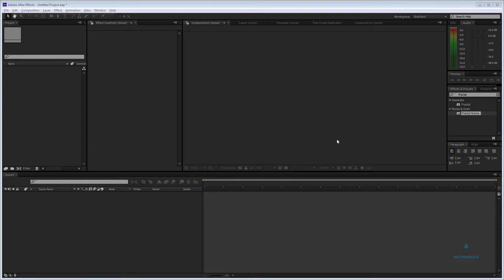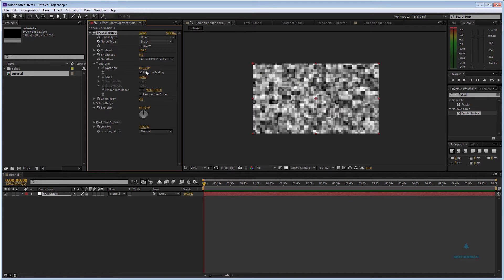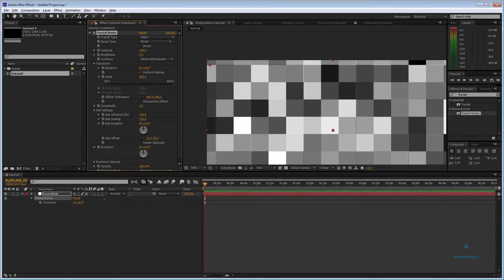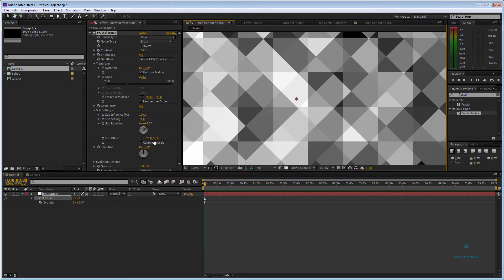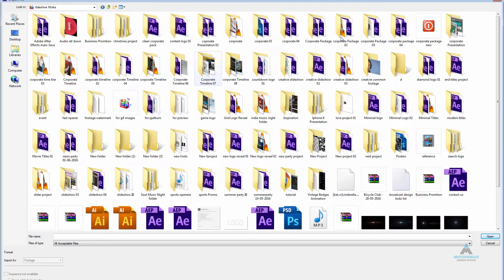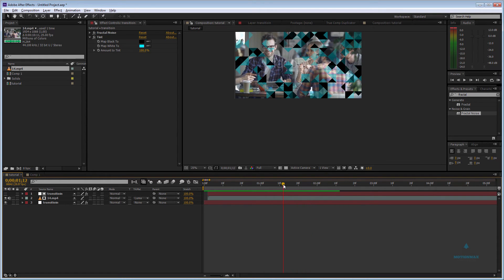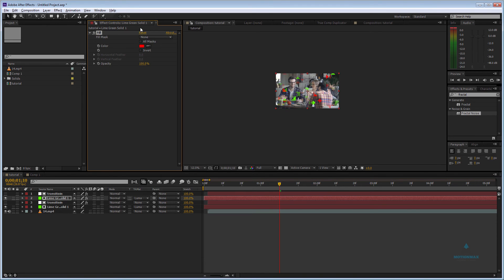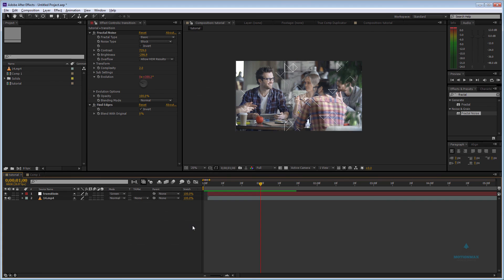after effects tutorial - fractal noise tutorial 01- Creating Triangle transitions and elements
Here it is another tutorial to know more deep about great plugin fractal noise. Its a great plugin which gives awesome results.

Here my portfolio at videohive if you would like to purachase my projects